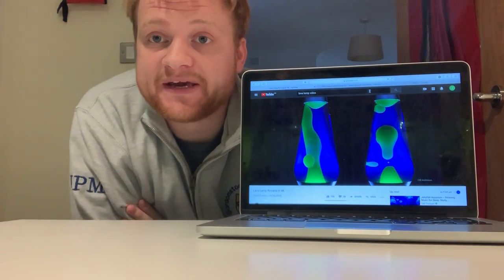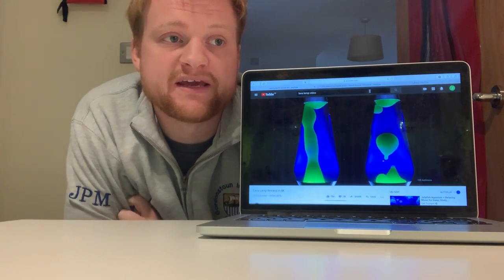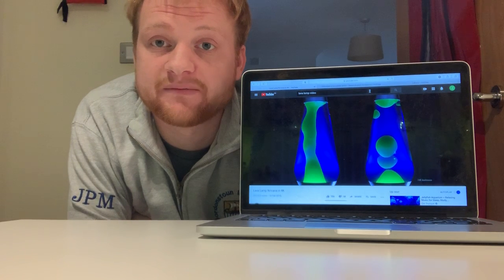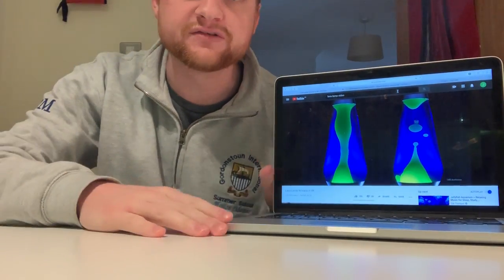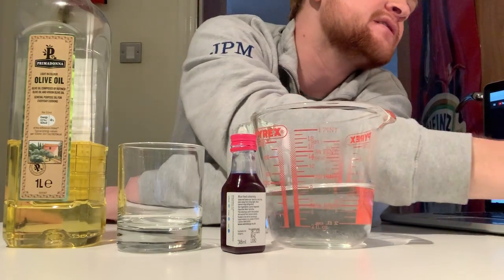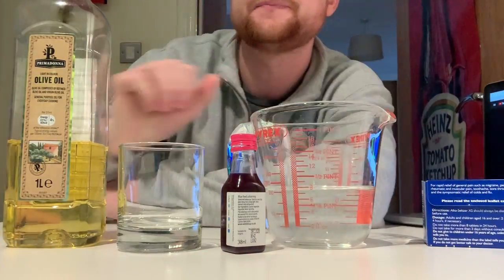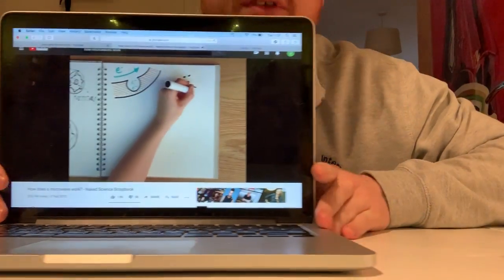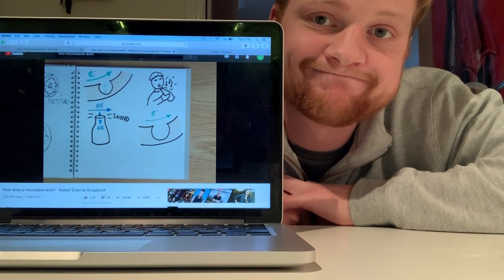Homemade Lava Lamps